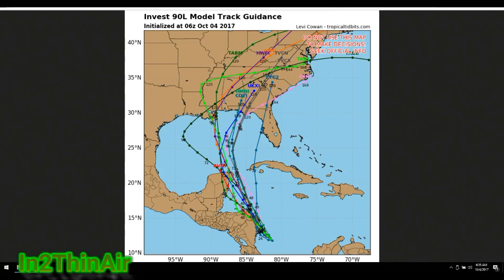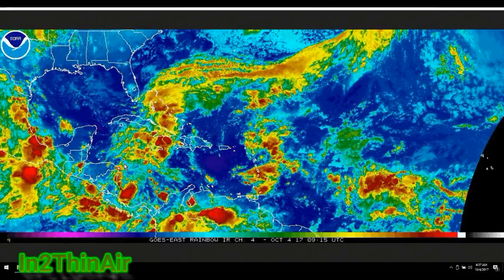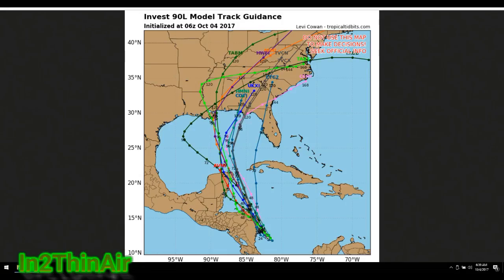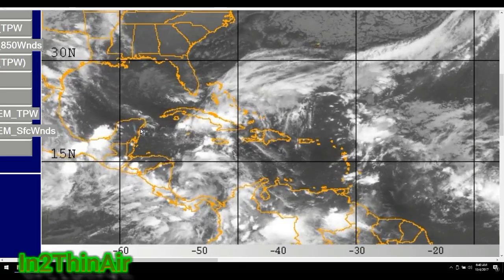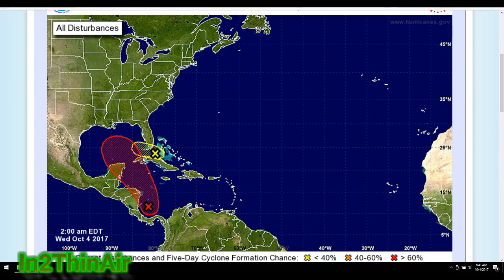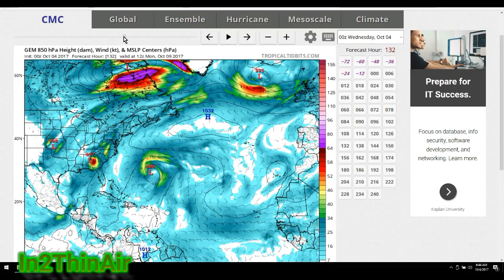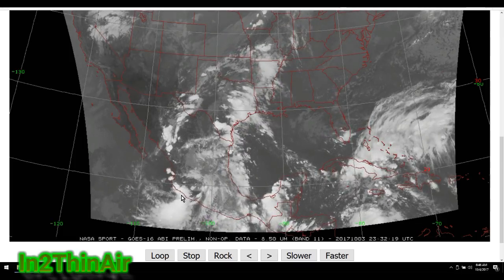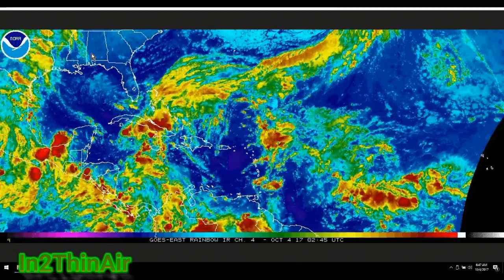UPDATE! *HURRICANE NATE* MORE then likely (INVEST 90L) TX/LA/Miss/ALA/FL HAVE A PLAN!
All signs point to YES.
   Our 48 Hour chances have risen to 70% and the 5 day forecast is at 80%. (Basic guarantee)

 This means the pros as well as myself and VERY confident in this forming, that's the given.What is not known yet is just how strong this will become.

   I will have a full deep look into this once home from work. If you live anywhere near the Gulf Coast PLEASE have a basic plan in place for the situation in which this System comes you

2 Good Hurricane Tracking sites.